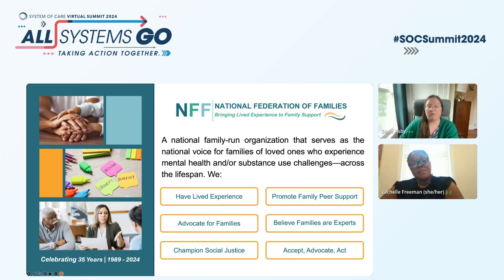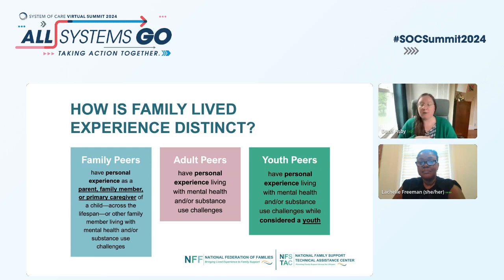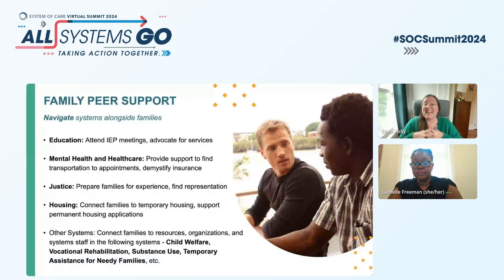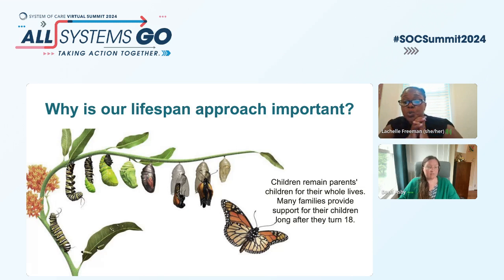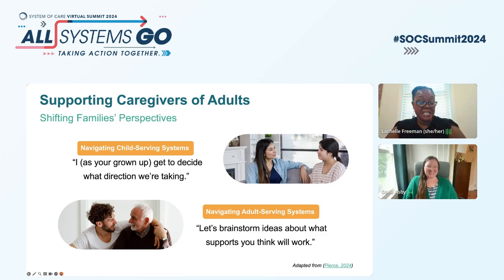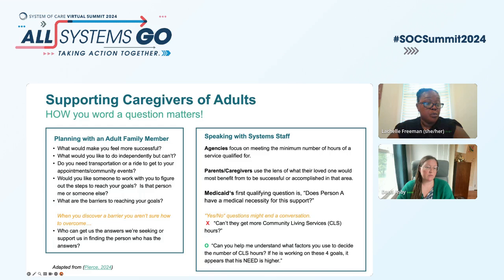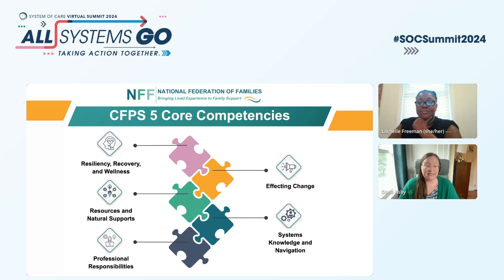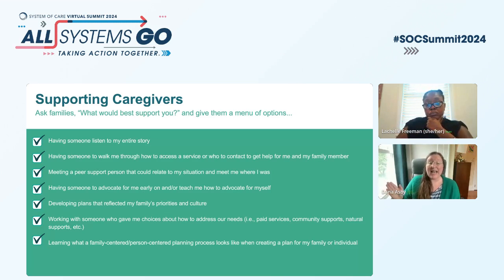What Are the Competencies to Serve Families Through the Lifespan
Attendees will be given the unique opportunity to preview the virtual self-paced training and gain insight from seasoned family leaders. Attendees will gain an understanding of the training and the skills that will be learned to be effective in this evolving field in 2023 and beyond.